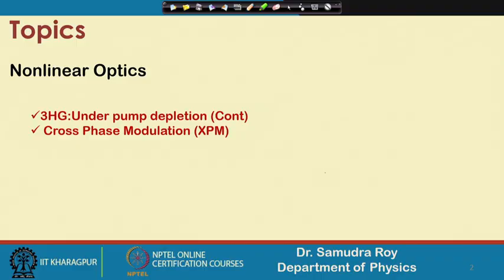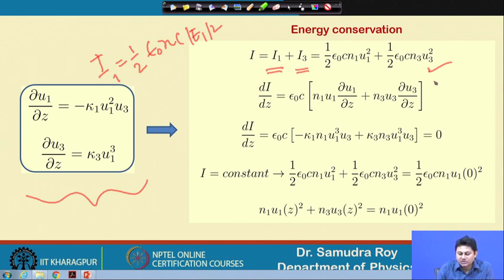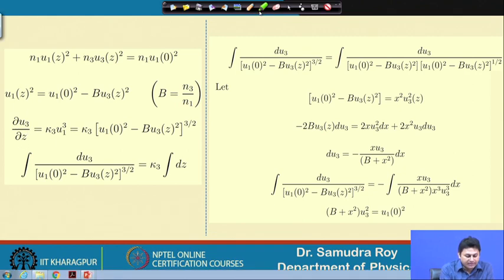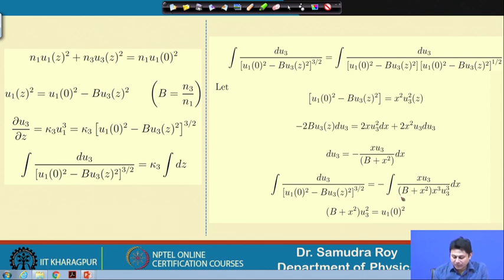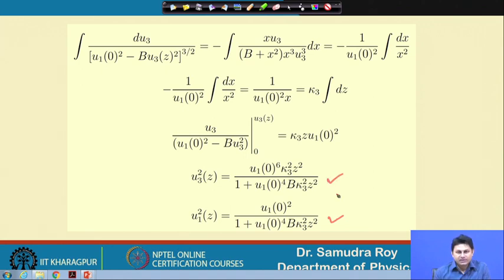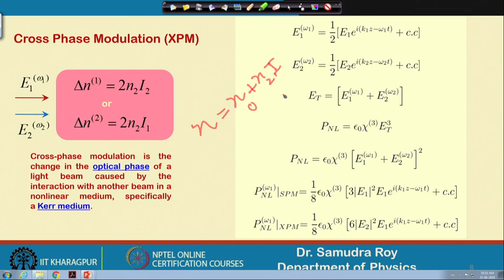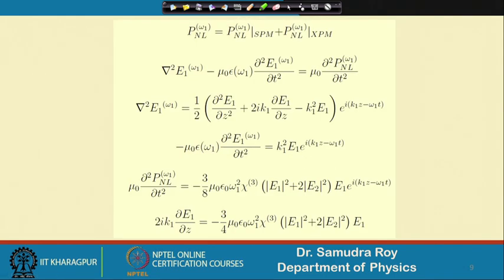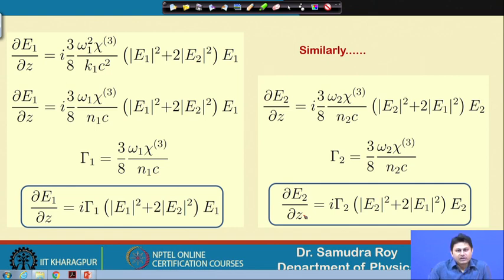Lecture 47: Third Harmonic Generation (Cont. ), Cross Phase Modulation (XPM)